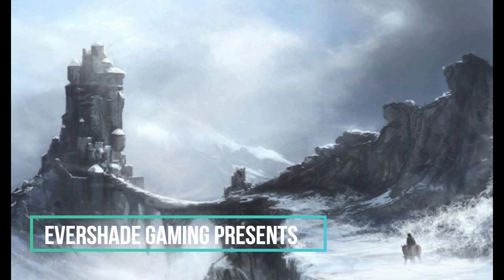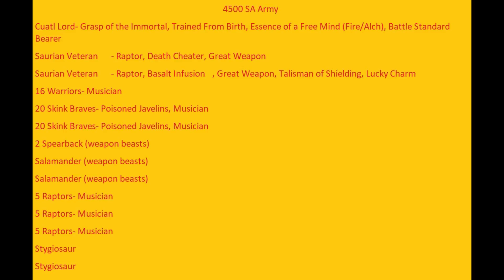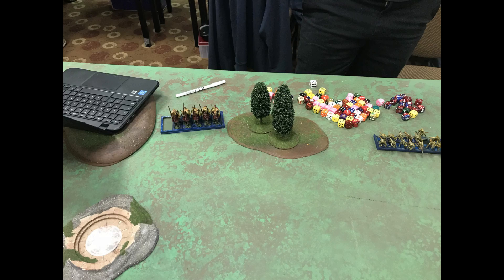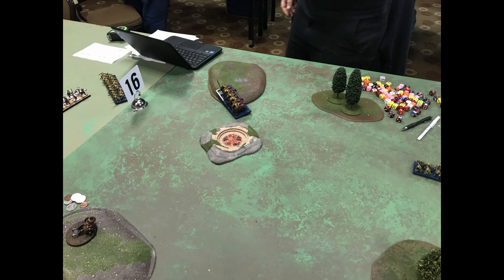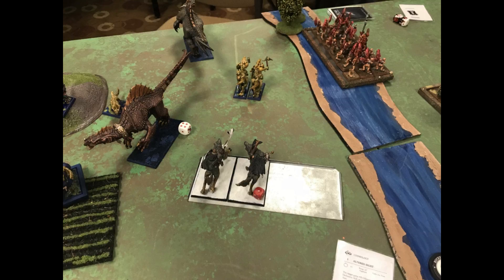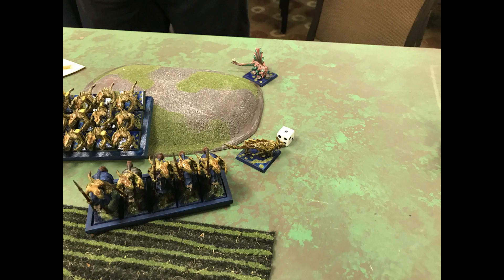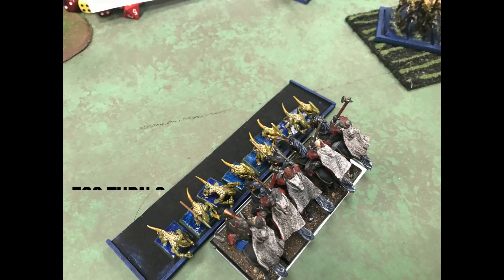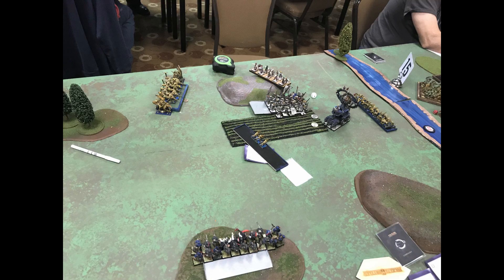9th Age Battle Report #34: Siege at the Tower Round 1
Hello, YouTube and 9th Age community! Charles here from Evershade Gaming bringing you another 9th Age Battle Report! This video is the first round of Siege at the Tower! I played Len the Tyrant Saurian Ancients! My Empire of Sonnstahl has a long siege journey after these lizards!

My list

Wizard: Talisman Of The Void; Scepter Of Power; Wizard Master; Path of Cosmology 430
Marshal: Death Warrant; Blacksteel; Battle Standard; Shield; Pistol (2+) 270
Prelate: Imperial Seal; Mantle Of Ullor; Locket Of Sunna; Plate Armour; Great Weapon; General 385

10 State Militia: Bows (4+) (Skirmish ) 110
5 Electorial Cavalry: Shields; Musician 220
22 Heavy Infantry: Halberds; Champion; Musician; Standard Bearer (Banner of the Relentless Company) 282
14 Light Infantry: Musician 207
20 Light Infantry: Handguns (4+); Musician; Standard Bearer (Marksman Pendant ) 315

30 Imperial Guard: Great Weapons; Guardmaster; Musician; Standard Bearer (Banner of Speed) 665
4 Knights of the Sun Griffon: Lances & Shields; Sun Griffon Preceptor; Musician 460

Arcane Engine: Foreseeing 280

Steam Tank 420
Artillery: Cannon 255
Artillery: Mortar 200

4,499 points

Len's List

Cuatl Lord- Grasp of the Immortal, Trained From Birth, Essence of a Free Mind (Fire/Alch), Battle Standard Bearer
Saurian Veteran- Raptor, Death Cheater, Great Weapon
Saurian Veteran- Raptor, Basalt Infusion, Great Weapon, Talisman of Shielding, Lucky Charm
16 Warriors- Musician
20 Skink Braves- Poisoned Javelins, Musician
20 Skink Braves- Poisoned Javelins, Musician
2 Spearback (weapon beasts)
Salamander (weapon beasts)
Salamander (weapon beasts)
5 Raptors- Musician
5 Raptors- Musician
5 Raptors- Musician
Stygiosaur
Stygiosaur